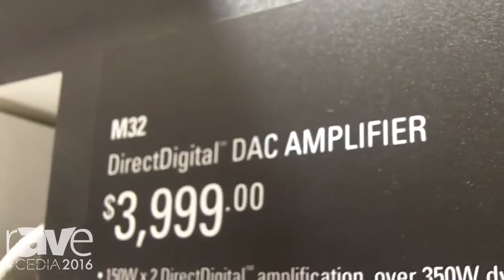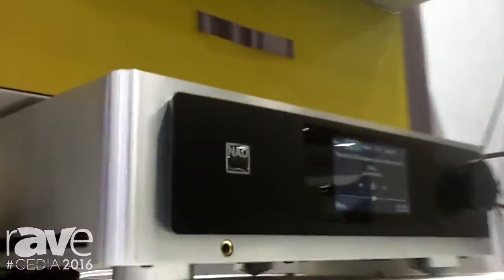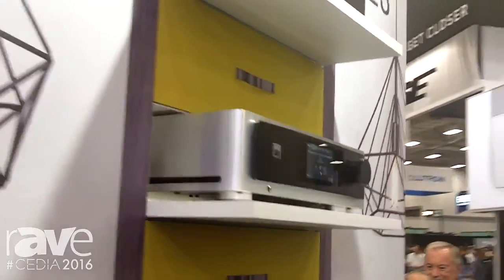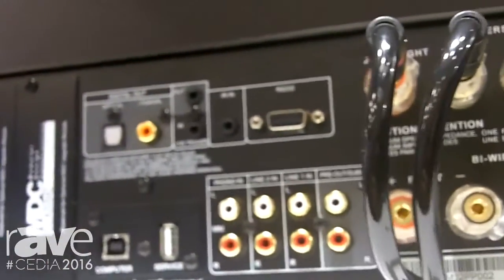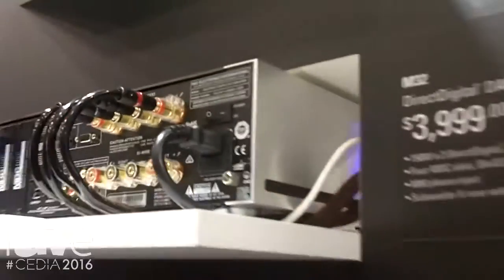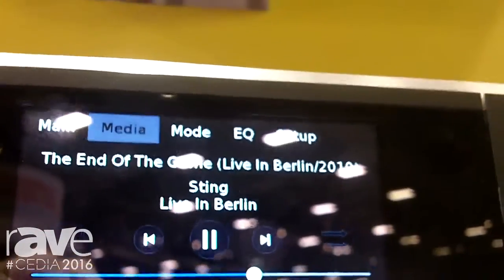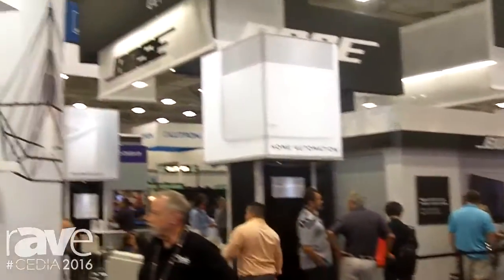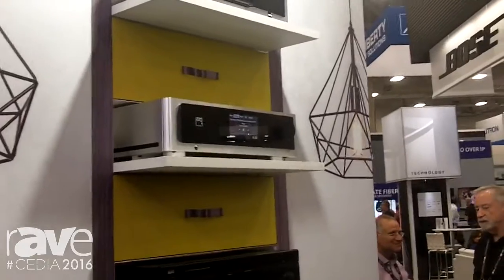CEDIA 2016: NAD Electronics Features M32 DirectDigital DAC Networked Amplifier